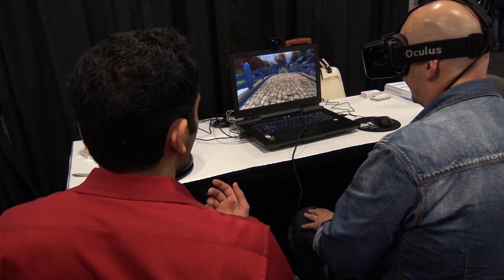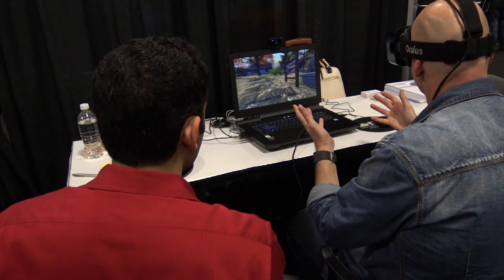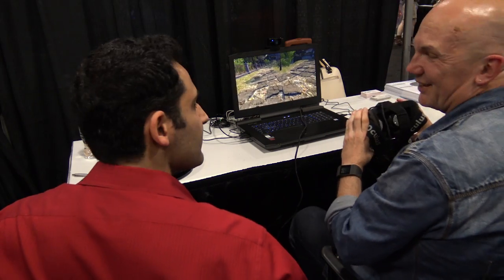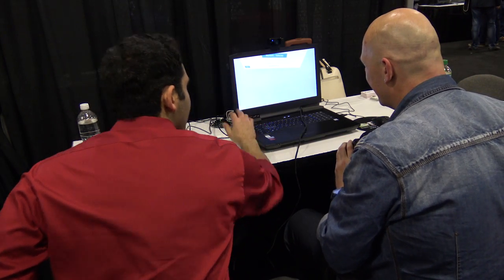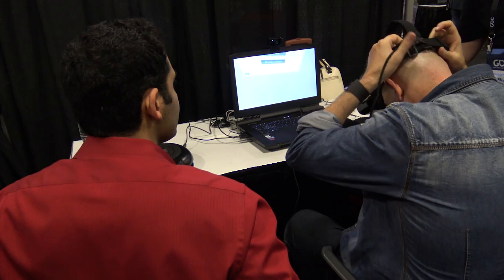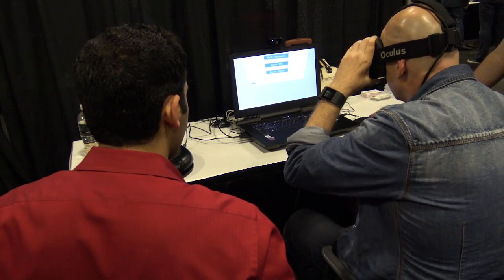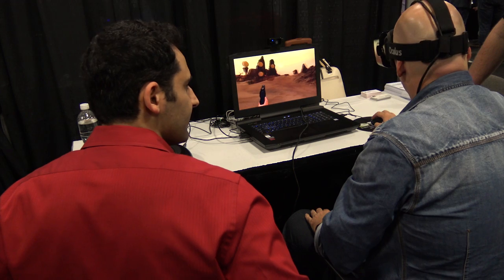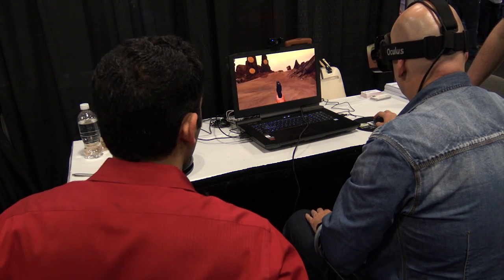GDC 2016 - Steve Fawkner Impressions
Steve Fawkner (Puzzle Quest) tries out sprintR for the first time, and gives the walking and FPS demo a nice run.